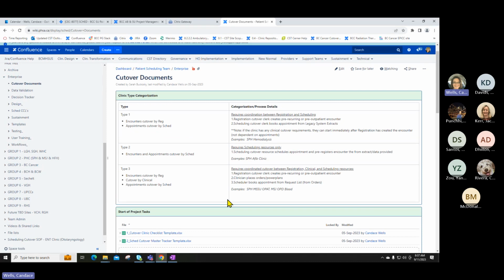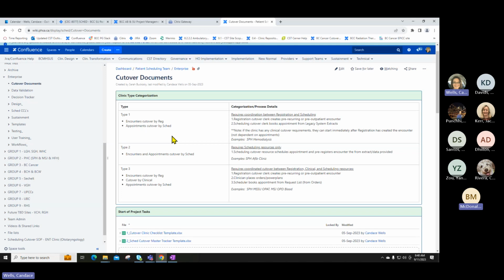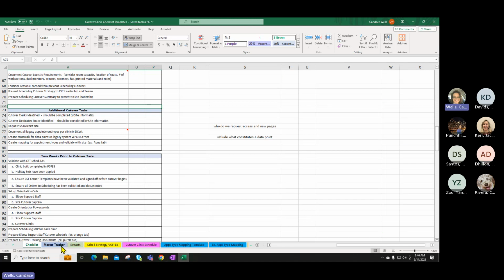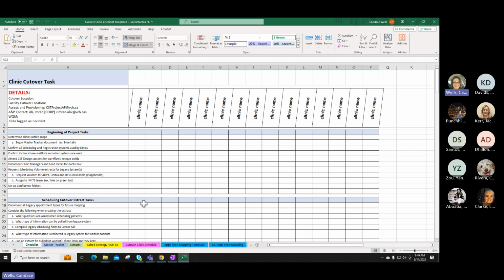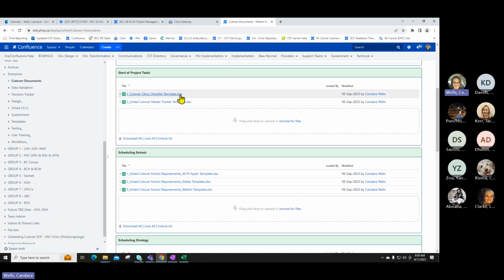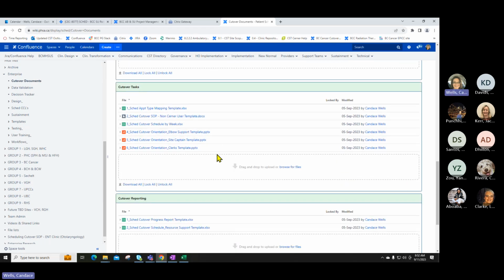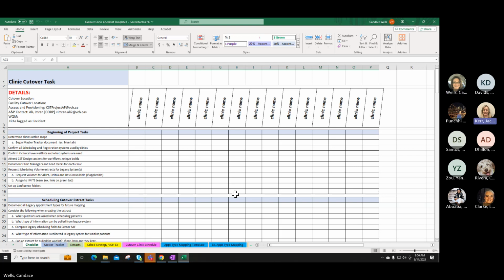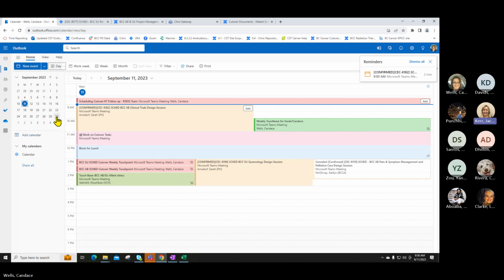Scheduling Cutover KT Follow up RSDQ Team 20230911 083611 Meeting Recording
Questions and answers for cutover extracts and cutover supporting documents on Confluence with Scheduling SME.